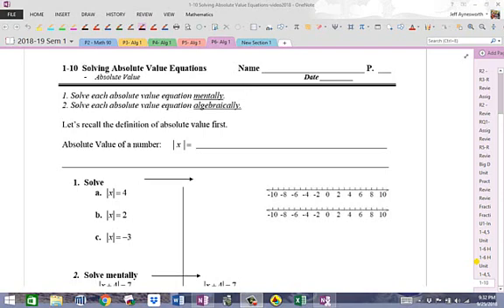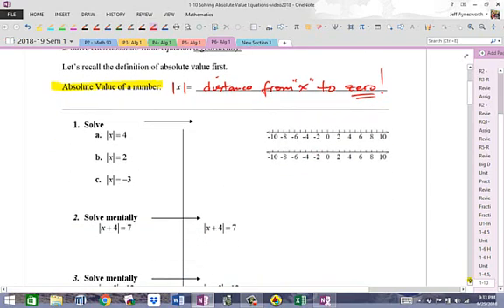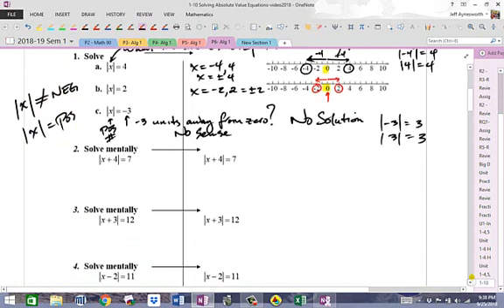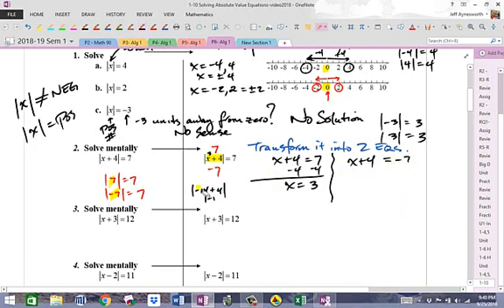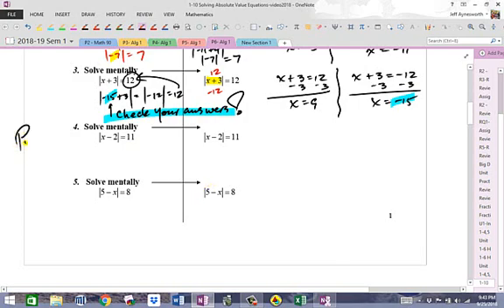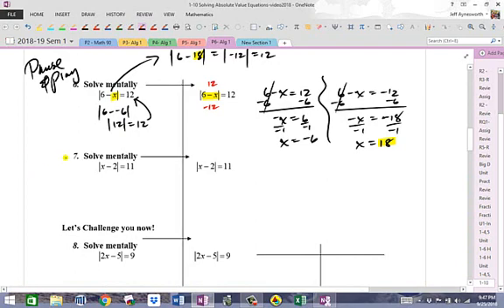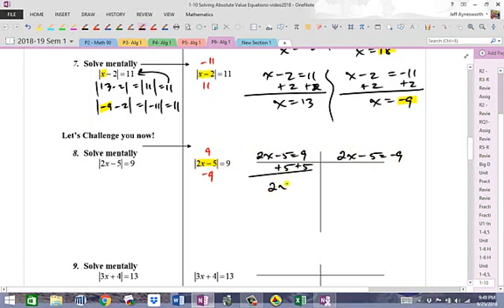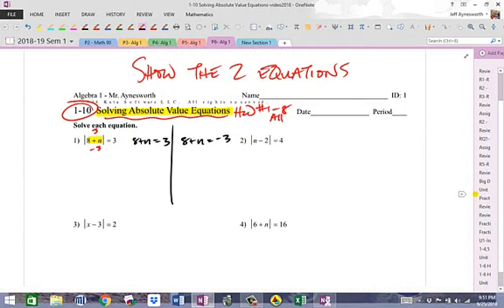1 10 Solving Absolute value Eqs video2018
Solving Absolute value Eqs